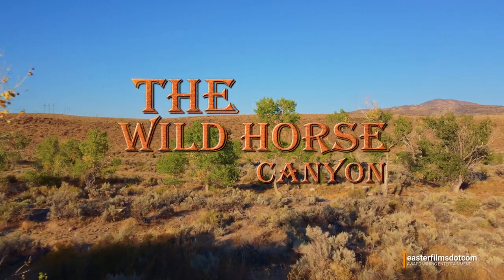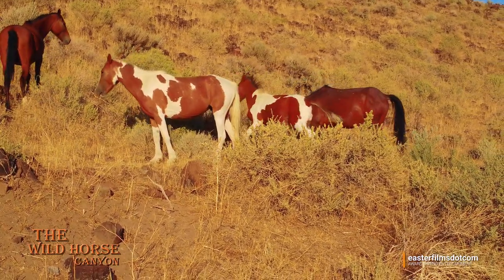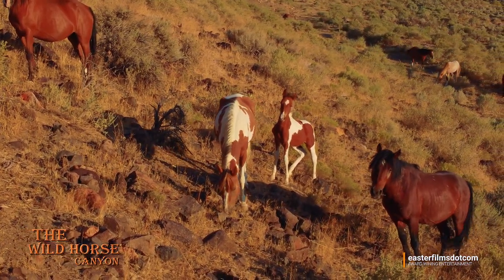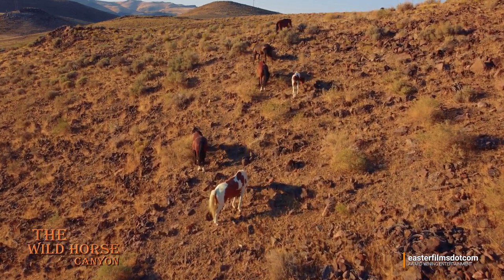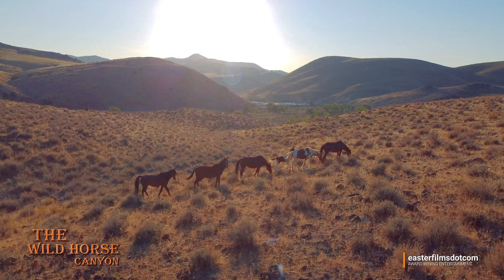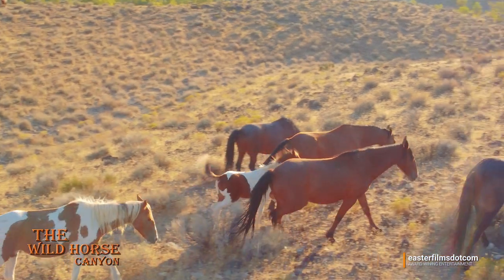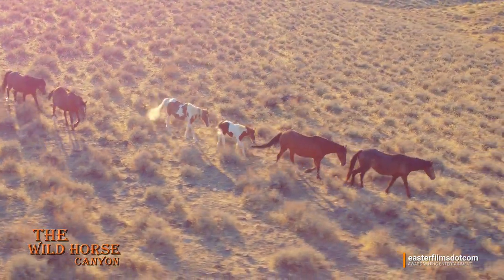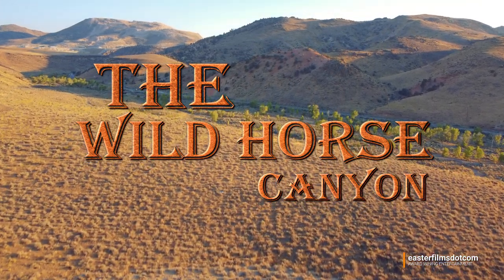FOR THE LOVE OF FOALS - Check Out the Baby Pinto Colt at Sunset!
Welcome to another rest full and relaxing journey in The Wild Horse Canyon and check out this handsome, early Spring Pinto Colt with his incredibly gorgeous Pinto Mama and proud Sorrel Papa!

Buckle up pup... and enjoy the ride!

BEST DRONE VIDEOS ON THE INTERNET!

The Wild Horse Canyon is where adventures start and stories are told of the wild mustangs that roam the canyon and beyond. Drone videos of wild horses from easterfilmsdotcom are entertaining,  educational, a perfect stress reliever!

Need a BREAK? Kick back and FALL IN LOVE with wild horses!

Watching wild horses in nature is scientifically accepted as a useful and enjoyable form of mental health therapy. Feel BETTER! Watch wild horse videos from easterfilmsdotcom!

Thanks for making easterfilmsdotcom and The Wild Horse Canyon your destination for the best wild horse drone videos on You Tube!

Be kind to yourself, the planet and all animals...